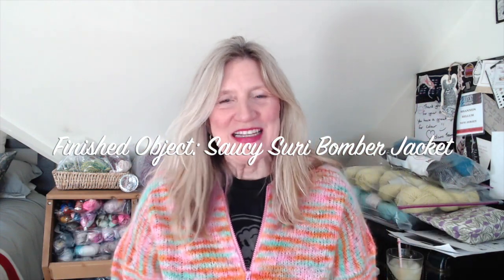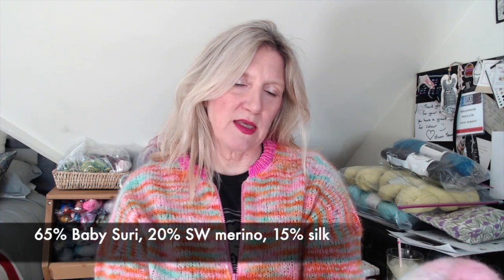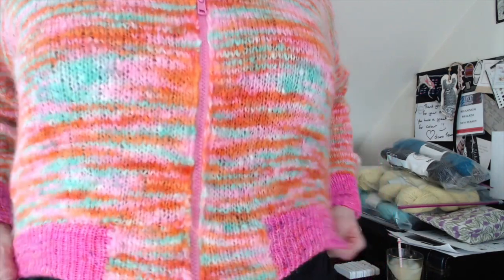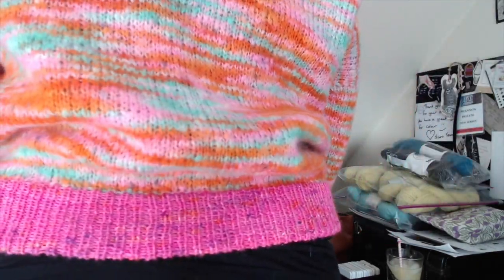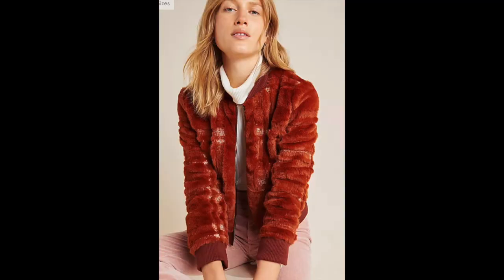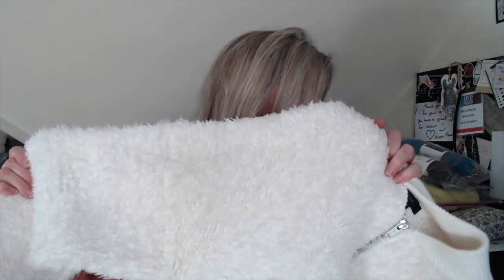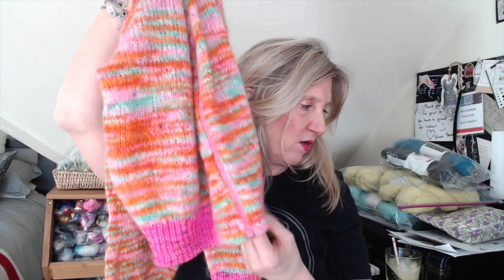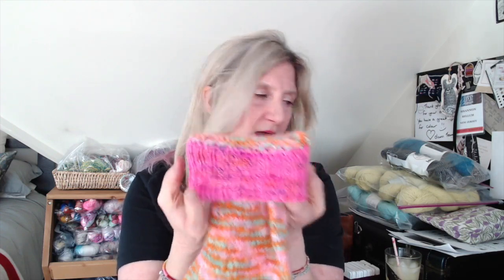Whisky and Wool | Finished object | Saucy Suri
I knit this sweater for VKL 2020! It's an original design knit from the new-ish Baby suri, SW merino, and Silk blend
Find and friend me on Ravelry as WhiskyandWool

Sweater pattern to be published end of February. Please message me (via Ravelry or Instagram) if you are interested in testing.
Main color Yarn is Qing Fibre, Melted baby suri, 65% baby suri, 20% SW Merino, and 15% silk. Colorway is Aurora, 3-6 skeins needed based on size.
Cuffs, neck and waistband is Asylum Fibers, Glitter sock, 75% SW merino, 20% nylon, and 5% stellina. Colorway is Endorphins. 1/2-1 skein needed based on size.

Finished Chest sizes are 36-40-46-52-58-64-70 inches. Indicate which size you want to test when messaging.